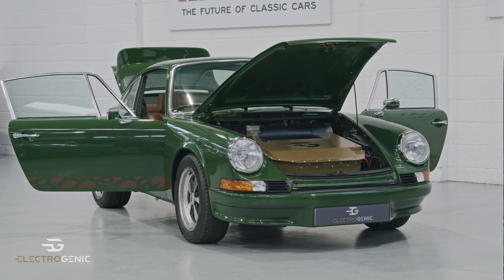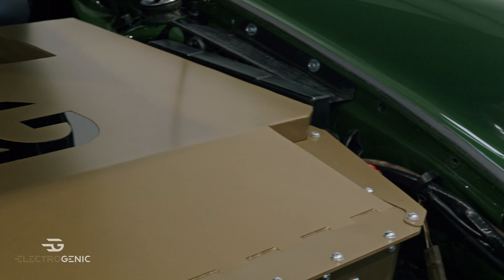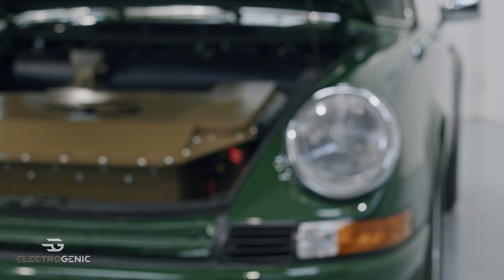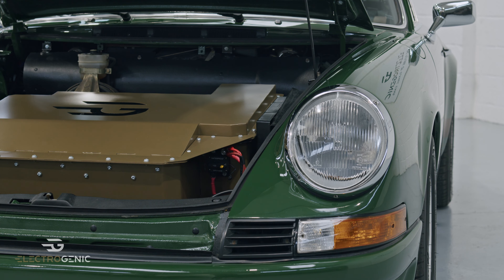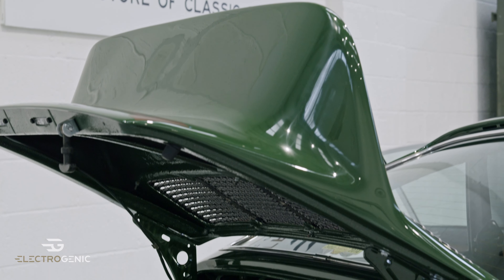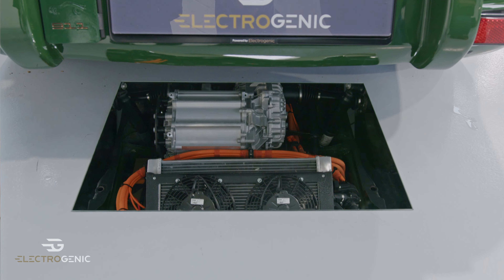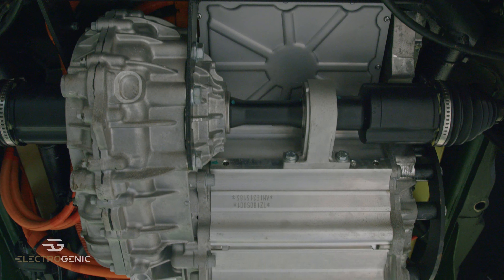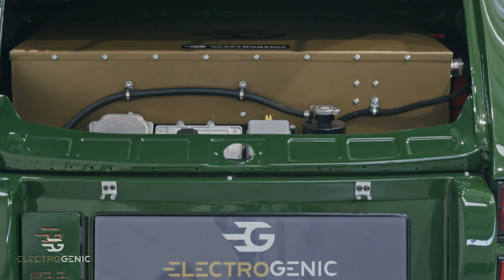Electric Porsche 911 Drop-In Conversion Kits | Electrogenic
Electric Porsche 911 Drop-In Conversion Kits -

A quick walkaround of our plug and play 911 conversion kit. The kit simply drops in to the car - we have taken care of all of the complexity of the engineering and supply our custom sub-frame with everything mounted on it, ready to bolt in and go.
There are 2 kits available - the car in this video is fiited with the E62 kit.

Kit Specification -

E62 Porsche 911 Kit -
-62kWh battery pack giving real-world range of 180-200 miles
-CCS rapid charging
-160kW motor delivering 3,200Nm to the wheels
-0-60mph in under 5 seconds

E62s Porsche 911 Kit -
-62kWh battery pack giving real-world range of 180-200 miles
-CCS rapid charging
-240kW motor delivering 3,900Nm to the wheels
-0-60mph in 3.8 seconds

A more detailed 911 video is coming soon...